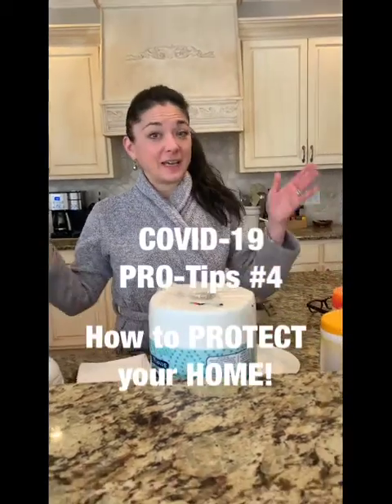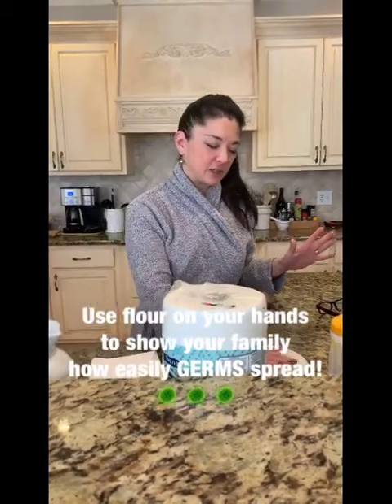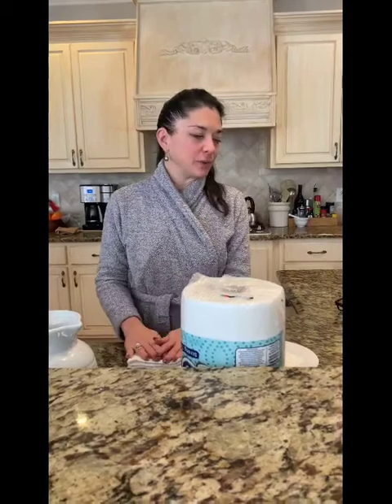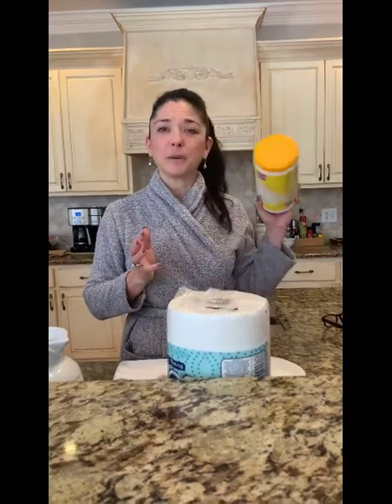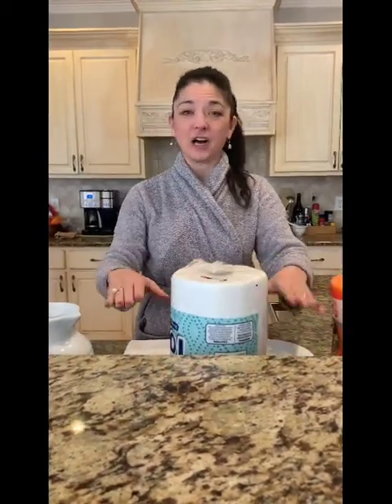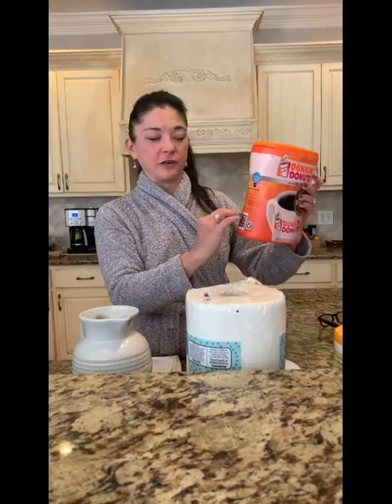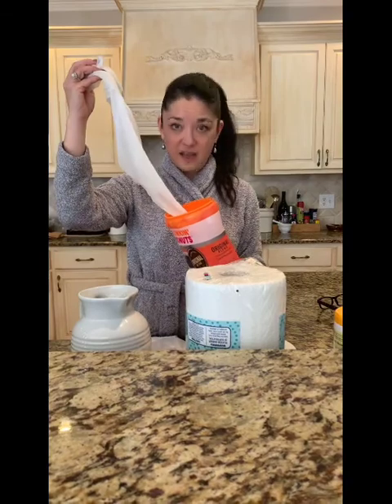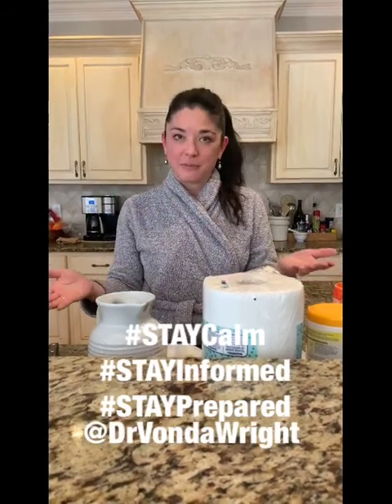COVID-19 Pro Tip #4 - How to Make Your Own Clorox Wipes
COVID-19 Pro Tip #4

Learn how to make your own Clorox or bleach wipes to disinfect your environment. A cheap easy way to keep you and your family protected against germs and viruses on surfaces.